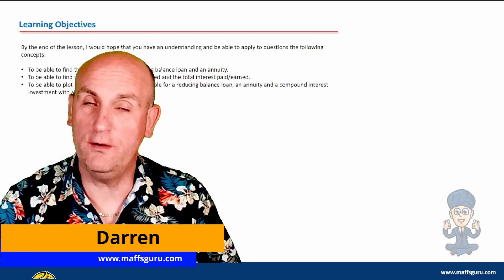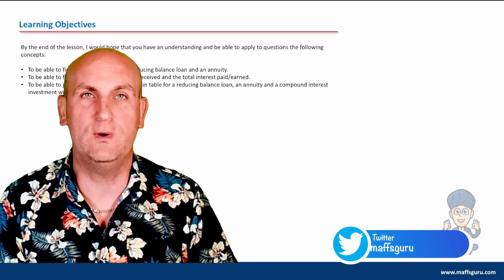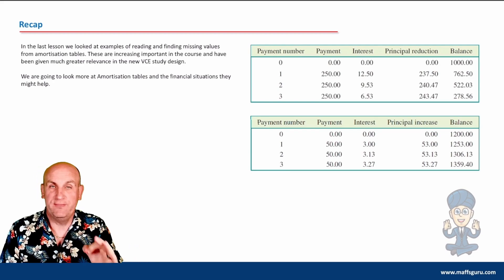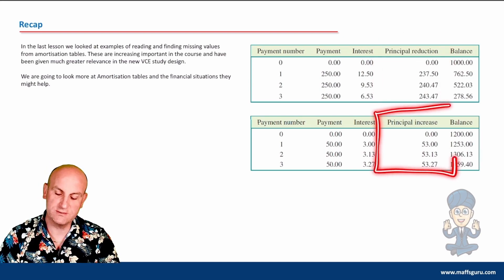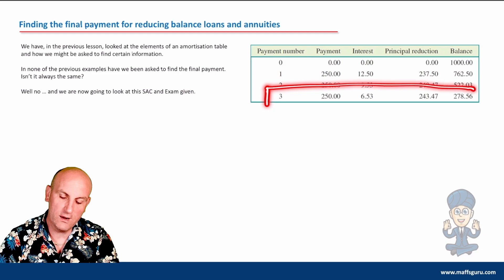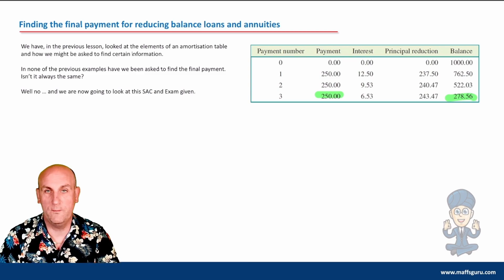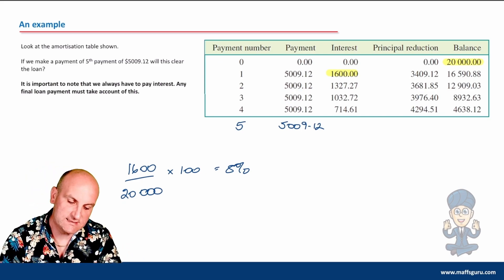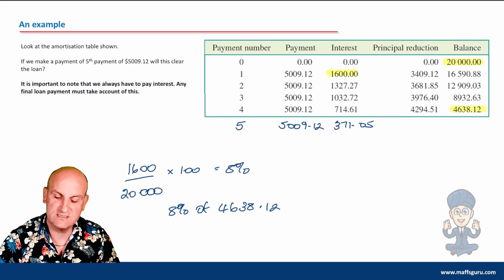Analysing financial situations using amortisation tables | Year 12 General Maths | MaffsGuru.com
This is the second video in the Year 12 General Maths series looking at Amortisation tables. It builds on the knowledge gained in the previous video and, as the title says, looks to show how we can analyse financial situations. There are some worked examples all explained in an easy to understand way.

00:07 Welcome
00:52 Learning objectives
01:01 Recap of past learning
02:03 Finding the final payment for reducing balance loans and annuities
02:53 An example
08:15 Finding the last row of an Amortisation table
11:43 Graphing values from an Amortisation table
13:00 Final words